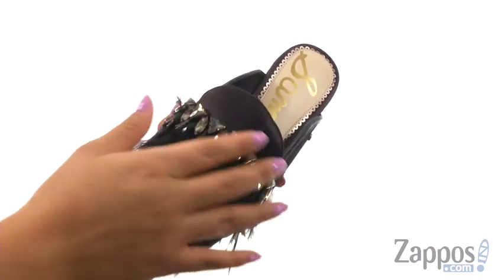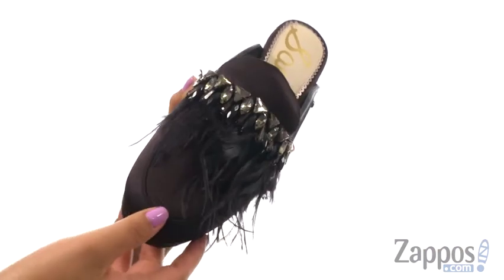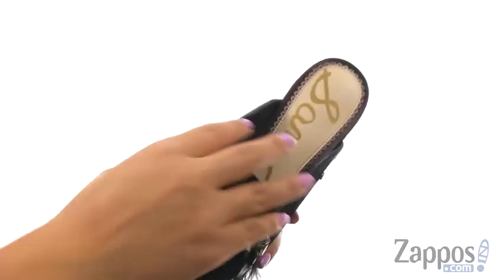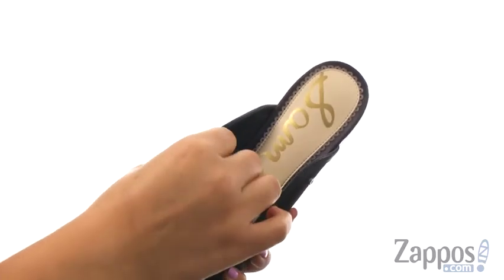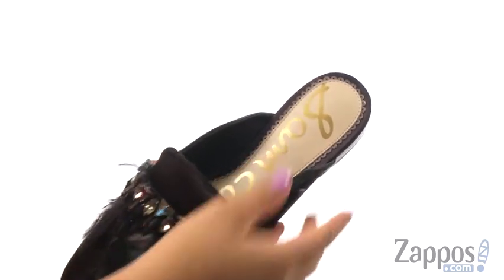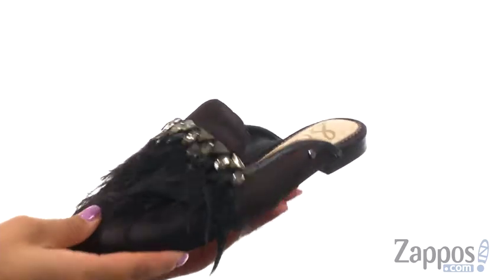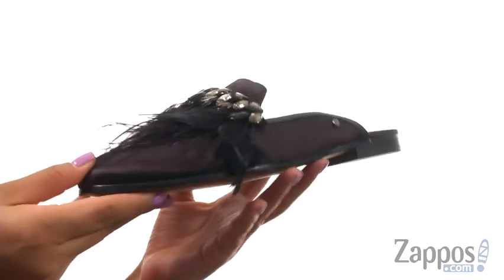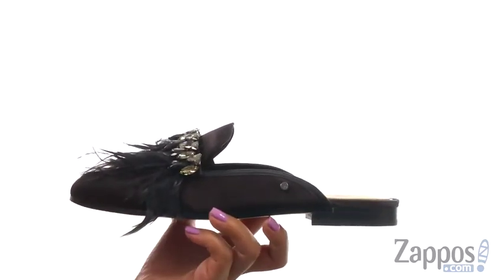Giày Sam Edelman Landis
Giày bấm mua ngay tại đa hóa sự đáng nhớ với con nhóc Landis quyến rũ từ Sam Edelman®.Satin trên. Slip-on design.Round-toe hình bóng.